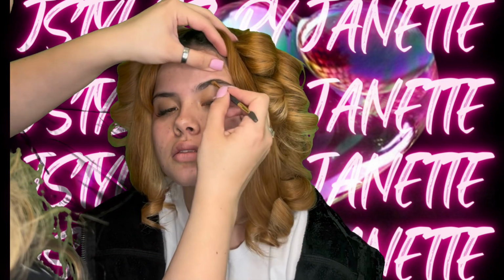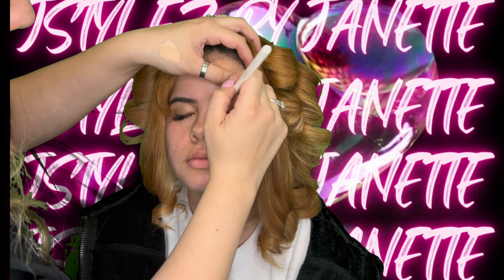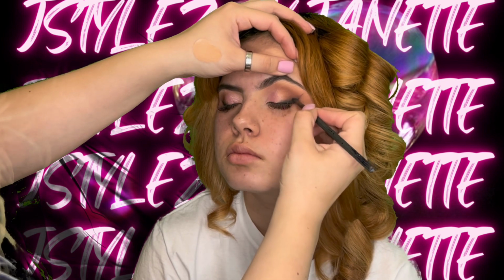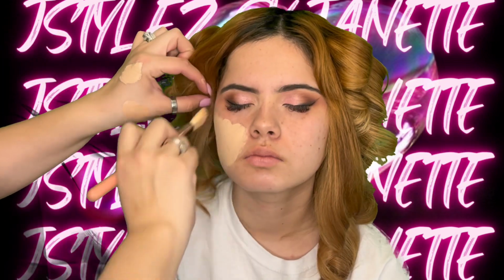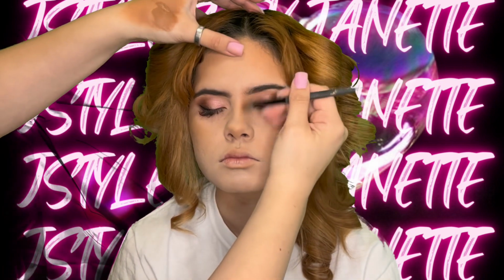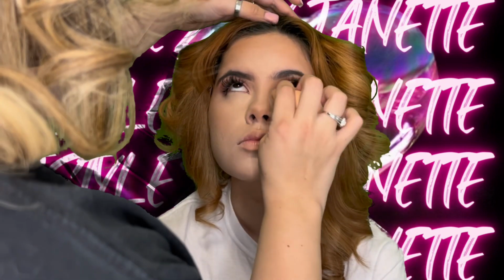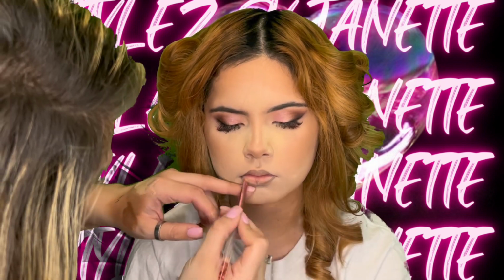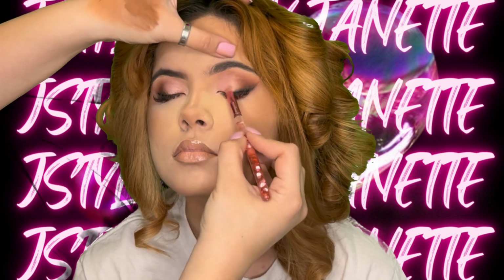PROM MAKEUP 💄 |MUA TUTORIAL